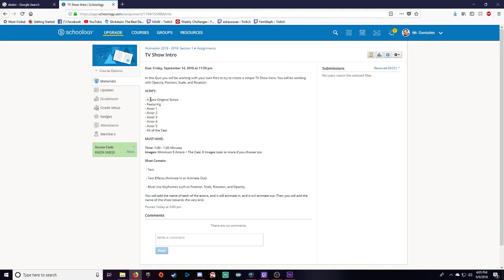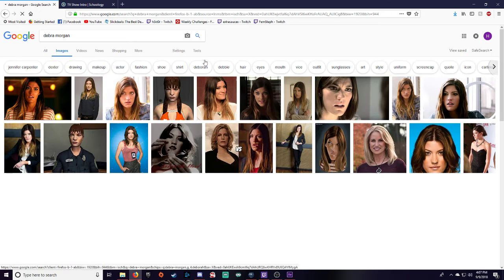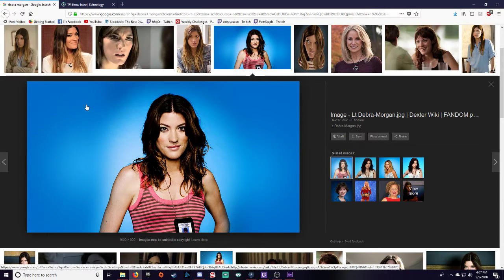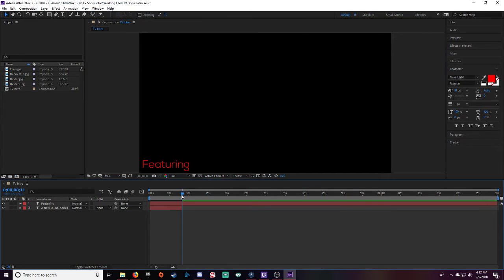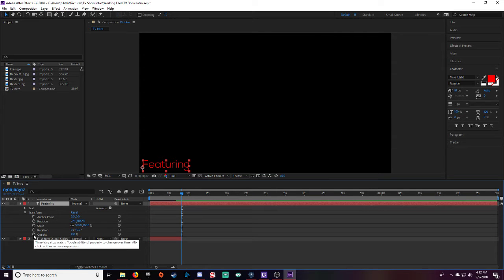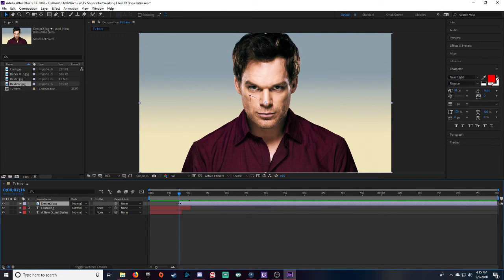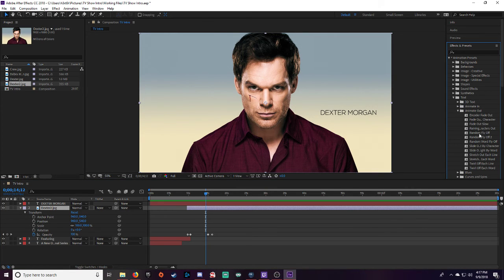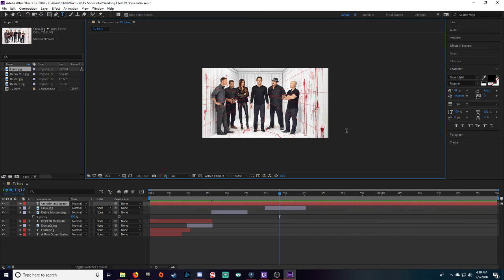After Effects - TV Show Intro - Simple Quiz 1